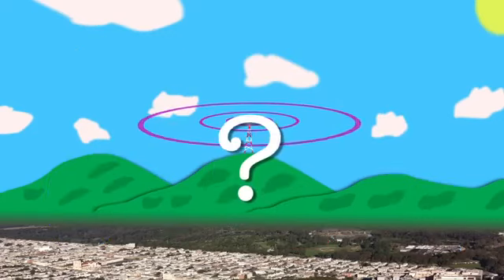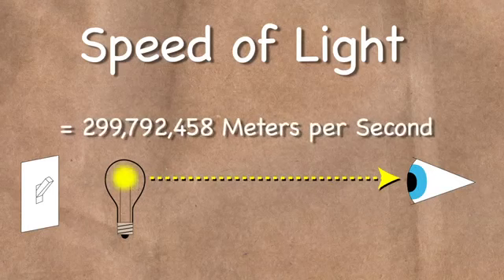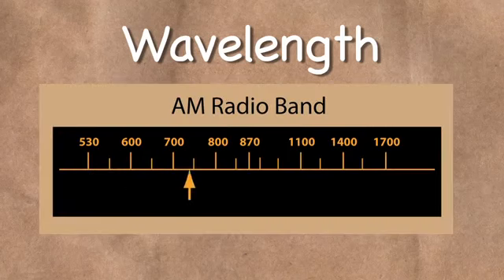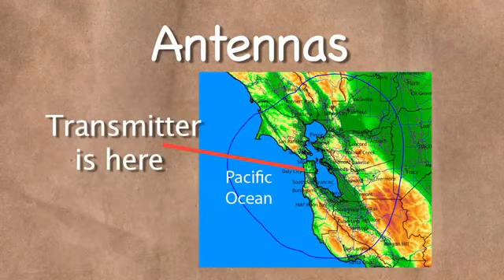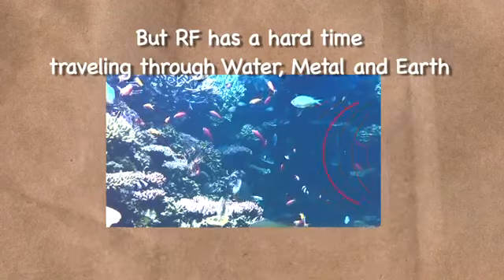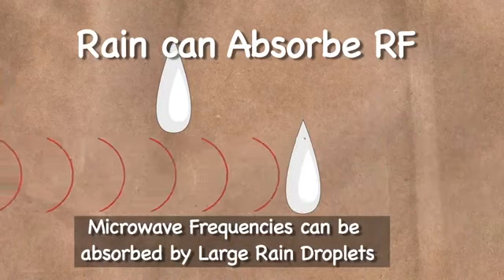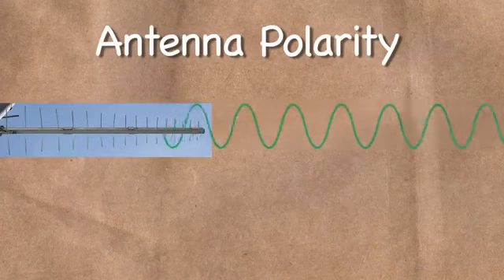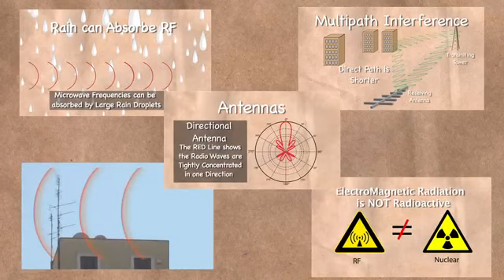Radio Waves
Radio Communication - Radio Wave
This course was taken from TheOnLineEngineer with best thanks.